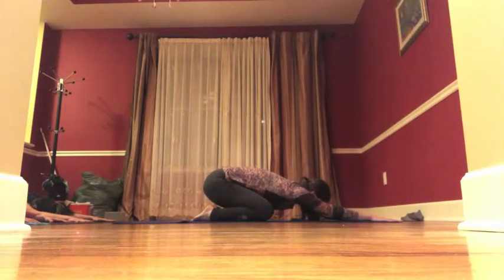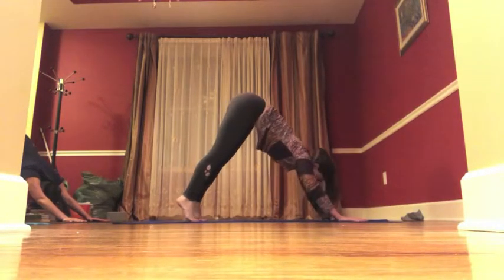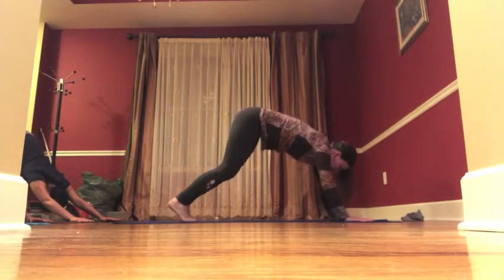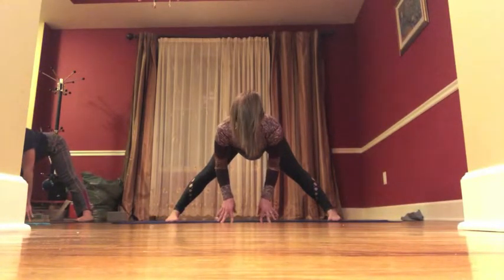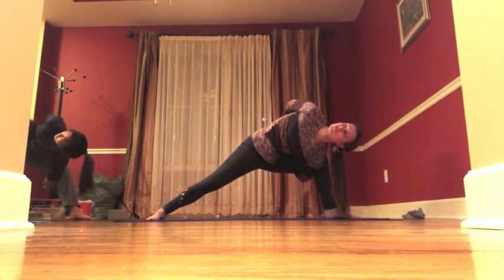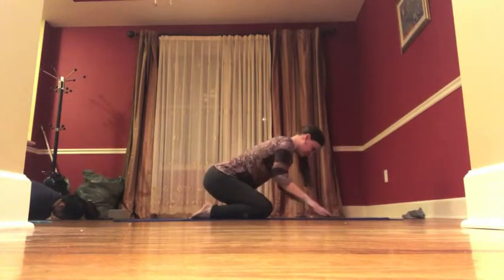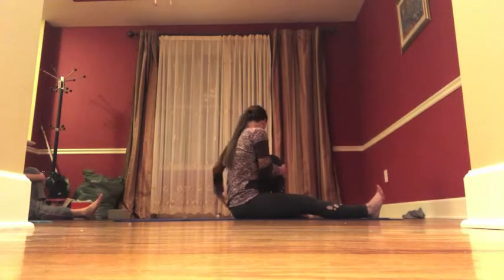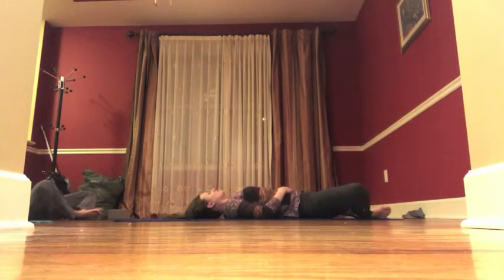Yoga Flow for Tight Shoulders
Got neck pain? Shoulder pain? Let's work it out with this yoga class targeting the shoulders! Most of our neck pain is the result of poor posture throughout the day, originating in the shoulder area. If we can loosen up the muscles in the shoulders and upper back...Voila! Neck pain is gone! Give it a try!

Want to practice yoga LIVE with Sarah? Synergy Fitness is offering fitness classes on Zoom!

"Threnody" - Goldmund
"Flux" - Garth Stevenson
"Truly Madly Deeply" - Ray LaMontagne
"Say My Name (Feat. Zyra)" - ODESZA
"Paradise Circus" - Massive Attack
"It's Only (feat. Zyra)" - ODESZA
"Your Hand In Mine" - Explosions in the Sky
"Calico Stomp" - Kaya Project
"Waiting" - Alice Boman
"Soak It Up" - Houses
"Anything You Synthesize" - The American Dollar
"Greenland" - Emancipator
"An Old Peasant Like Me" - Explosions in the Sky & David Wingo